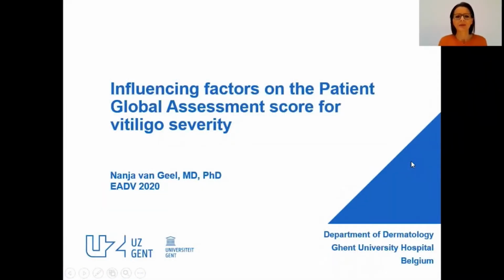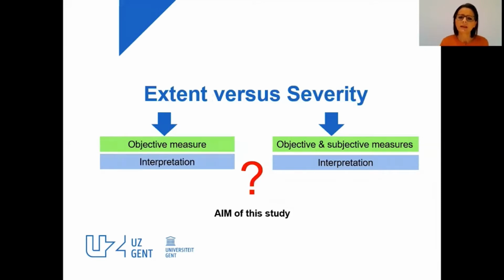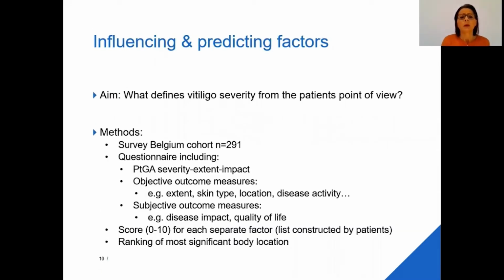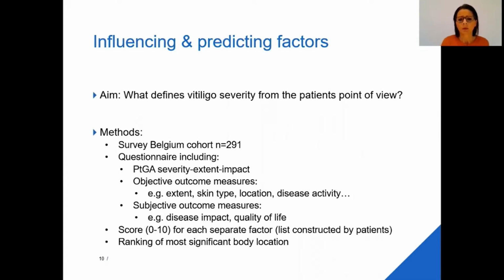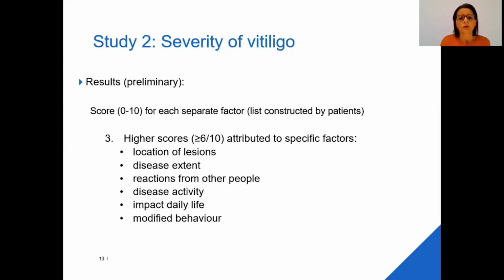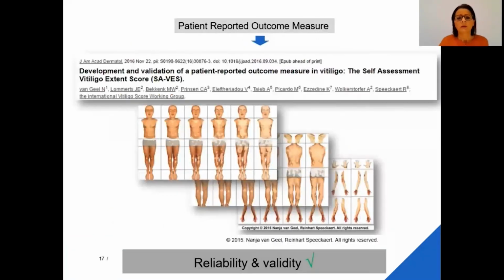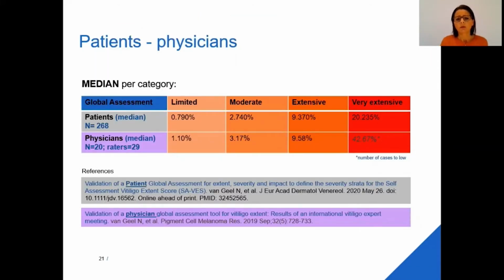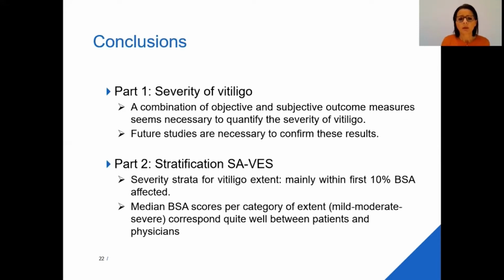Nanja van Geel, MD, PhD - VIS 2020 Oral Abstract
Nanja van Geel, MD, PhD
Professor
Department of Dermatology
Ghent University Hospital, Belgium

Title: Influencing Factors on the Patient Global Assessment Score for Vitiligo Severity